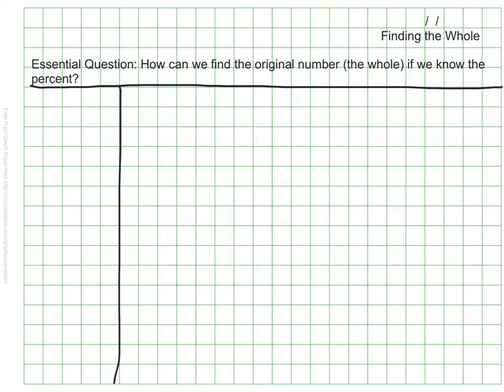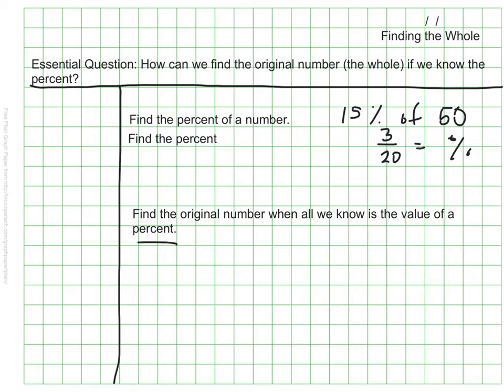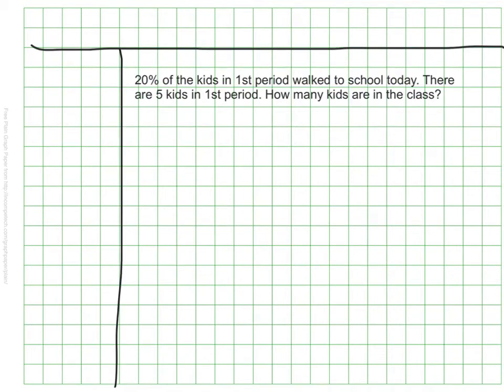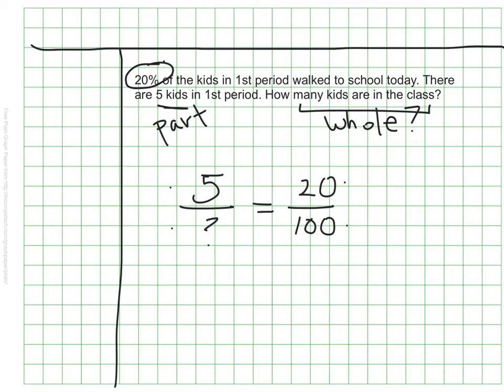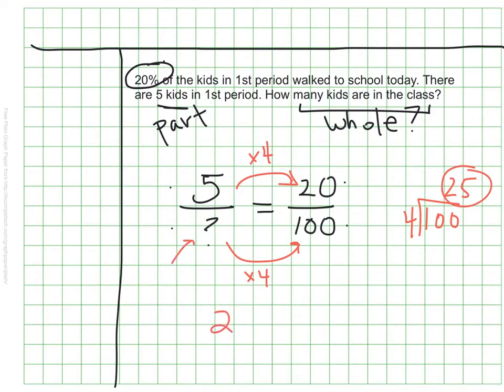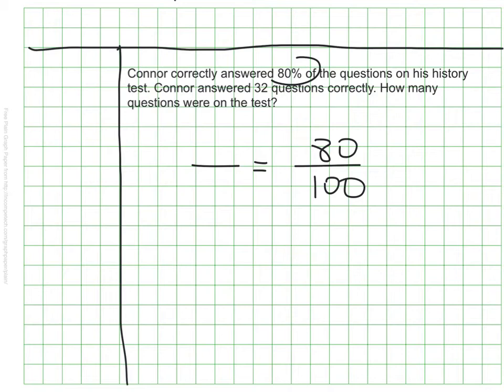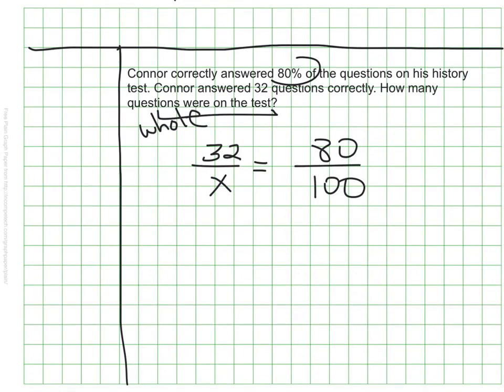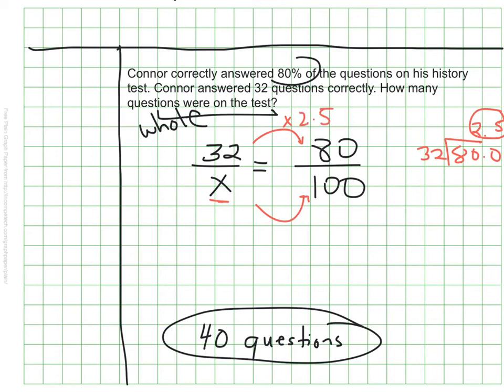Finding the Whole